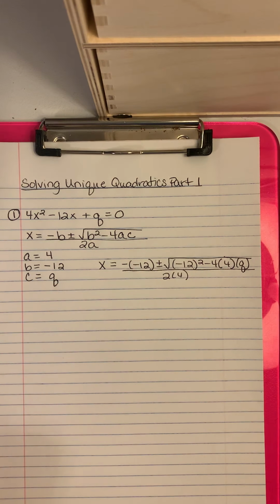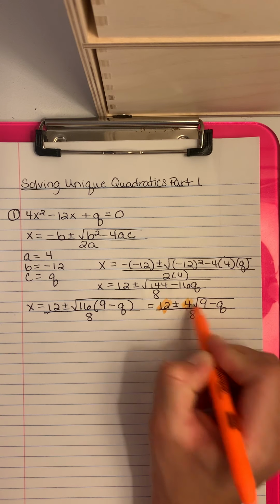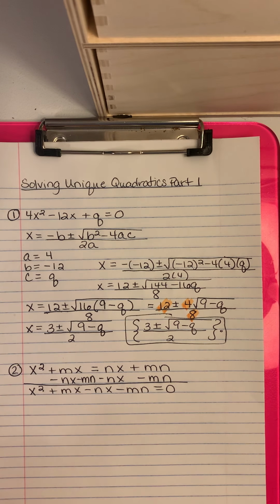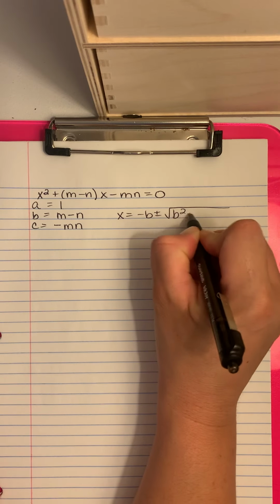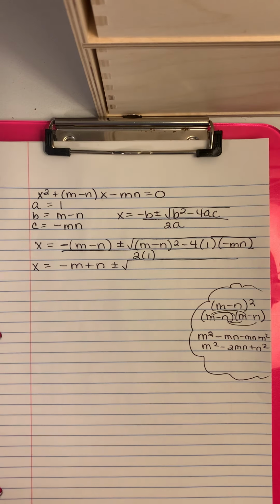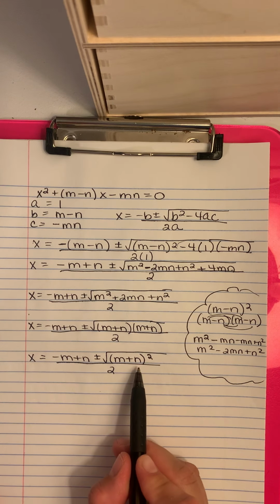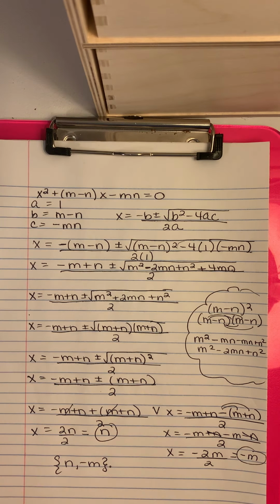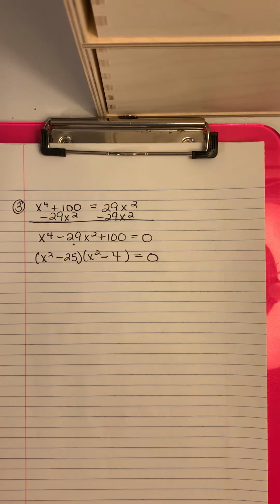Solving Unique Quadratics Part 1